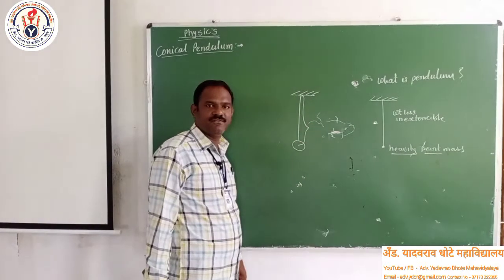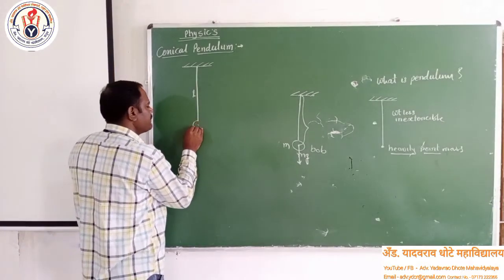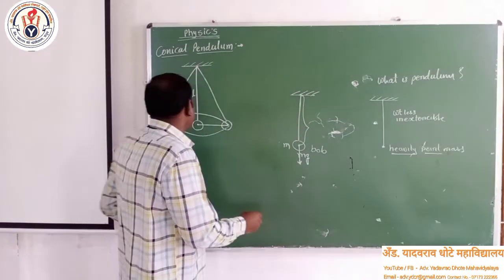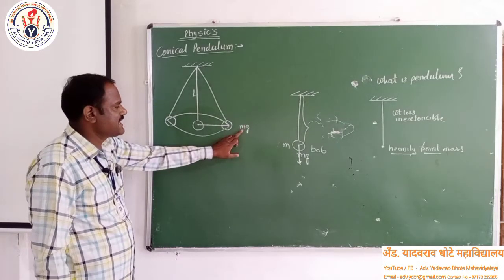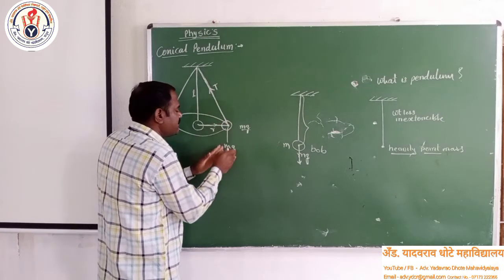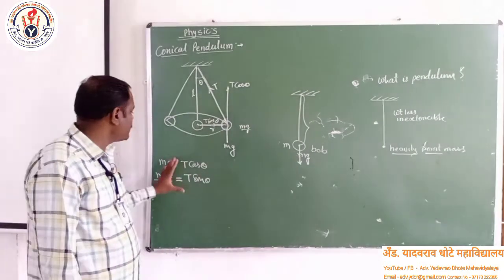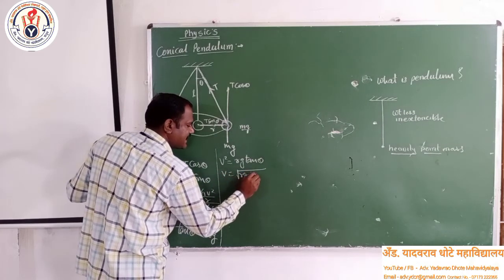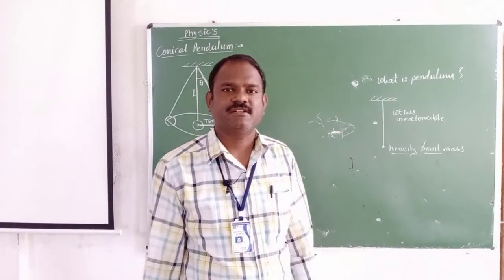Rotational Dynamics - lecture 6 - 12th science physics